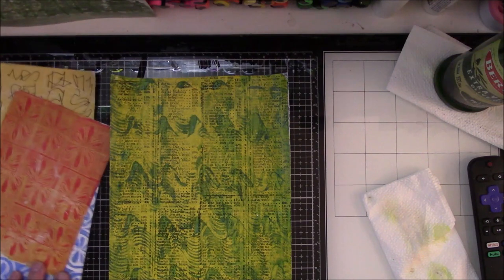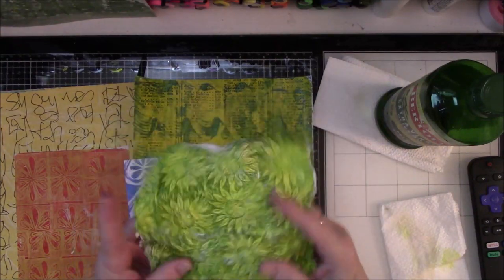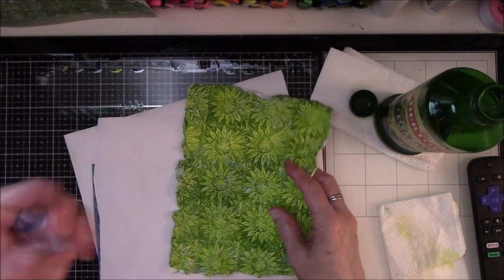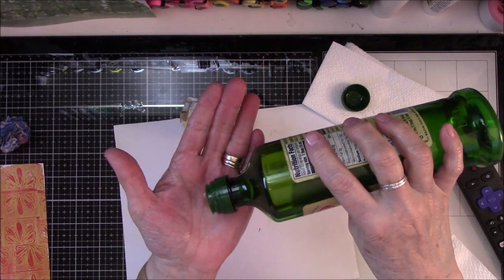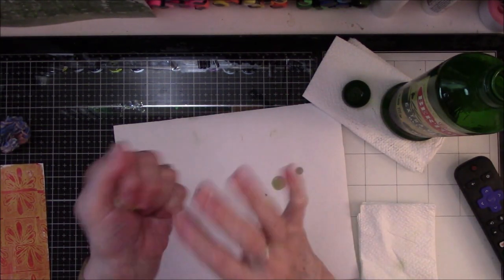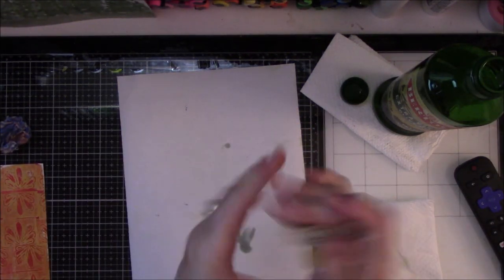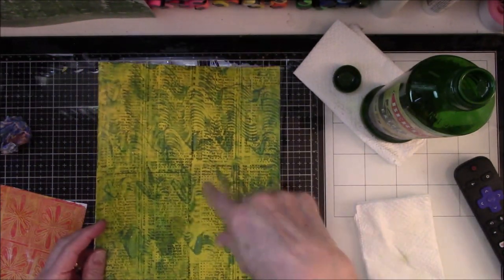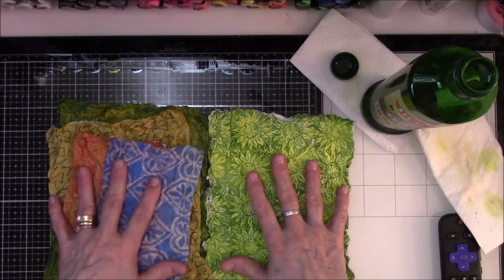Making Momigami Paper